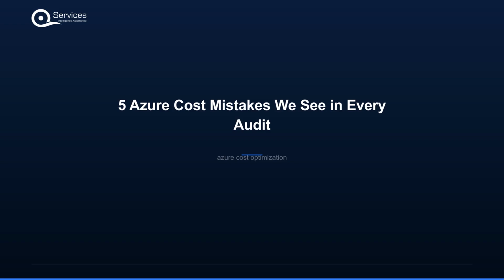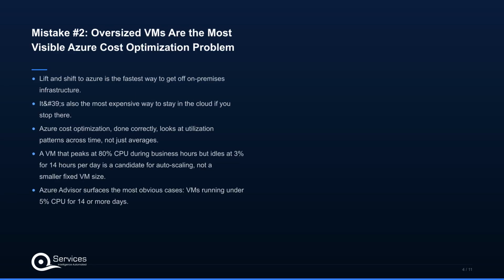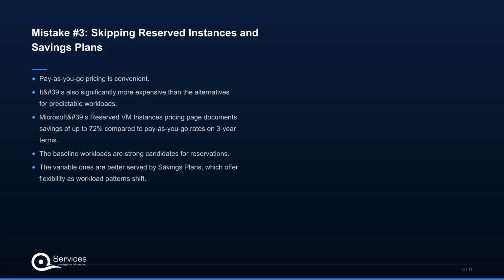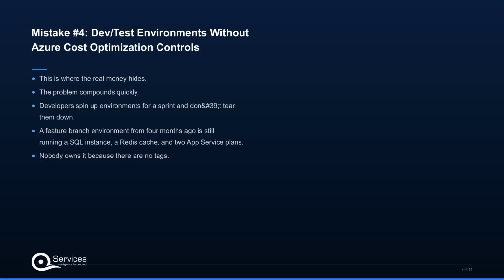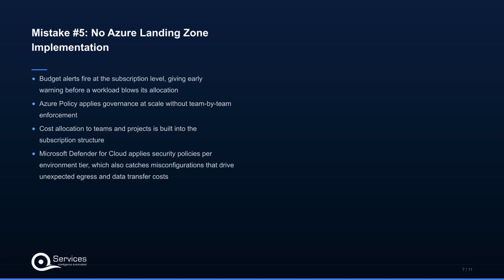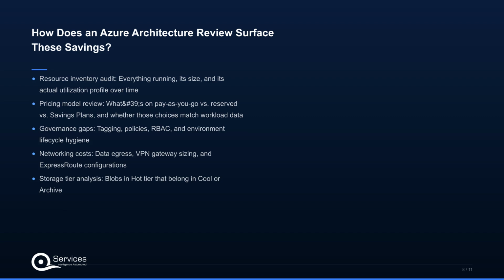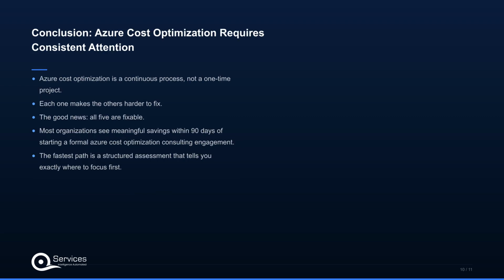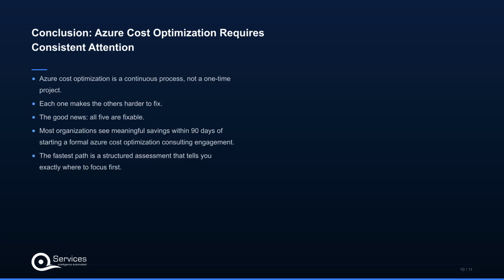5 Azure Cost Mistakes We See in Every Audit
Azure cost optimization gaps waste real money. These 5 mistakes appear in virtually every enterprise audit. Find out which are hitting your bill hardest and how to fix them fast.